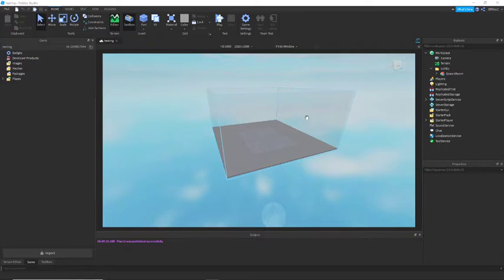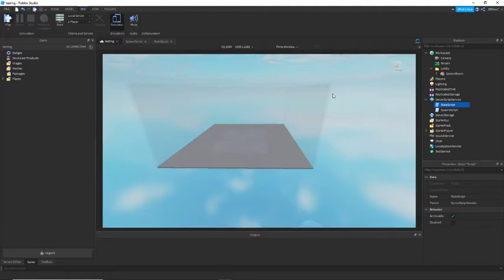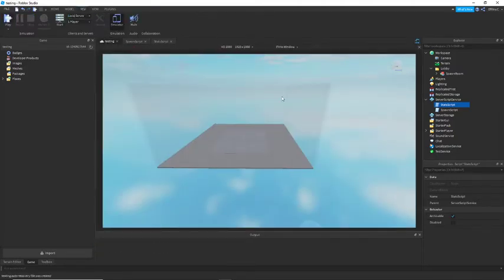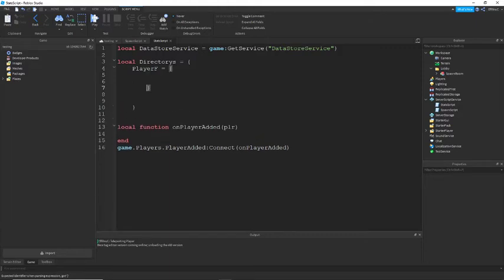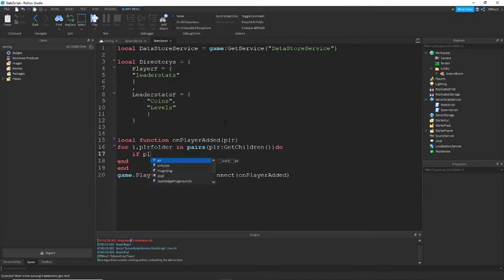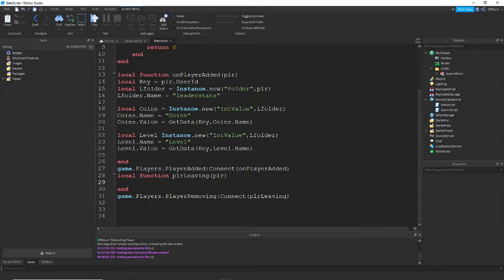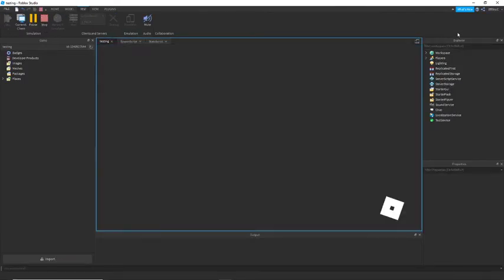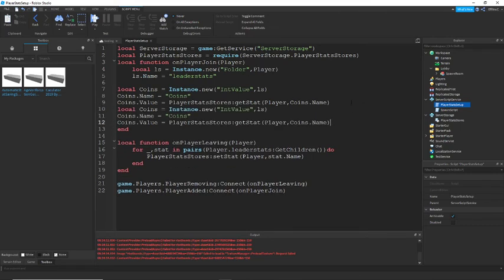Roblox Game Development (Live)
| I Hope You like My Video's
| And Streams I Upload
| Help Me Make A Better Tomorrow Today